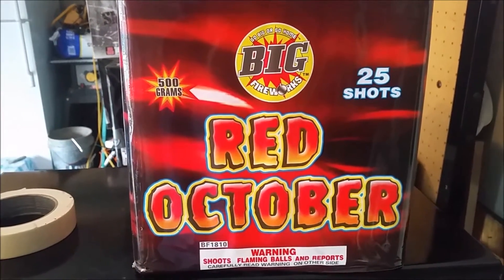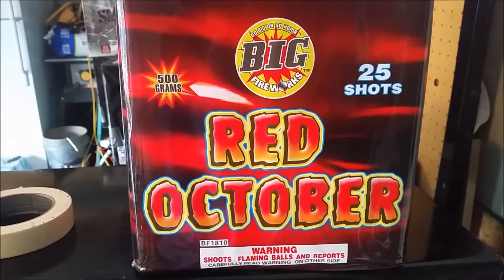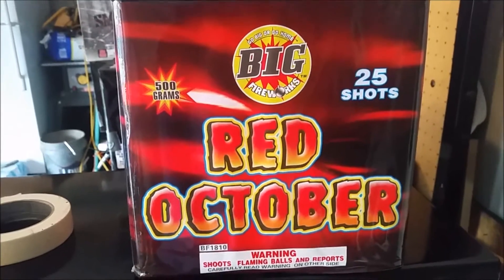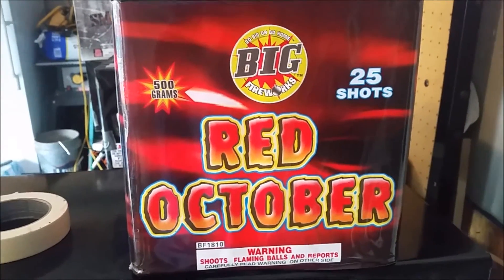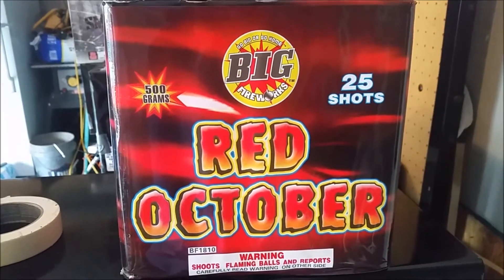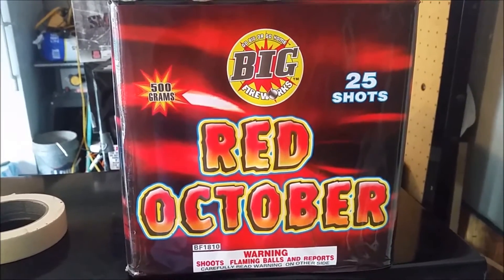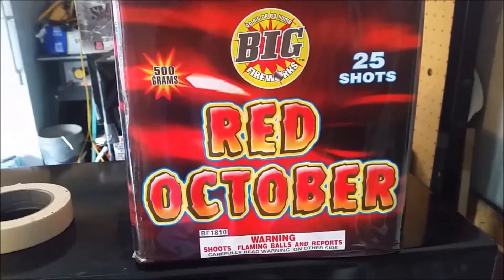Red October 500 Gram Cake by Big Fireworks (old vs new)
This is one of my favorite cakes. Red October is a 25 shot 500 gram cake by Big Fireworks.  It shoots 5 shots at a time.  The 2015 version change to a red and gold break with white strobes.  The older version was red and gold with red strobes.  I like the older version better.  The red strobes just made the cake look awesome. The 2015 version is still good, but I am a little disappointed with the change.  What do you think?